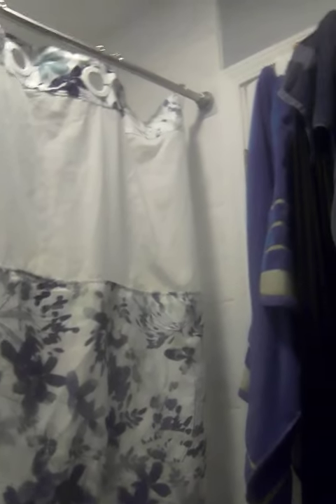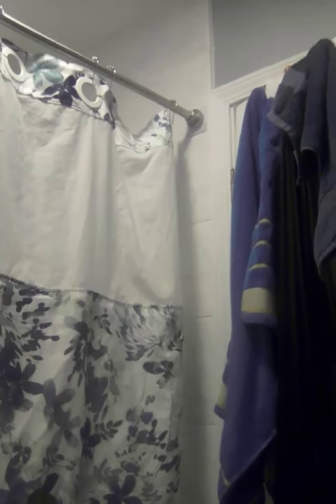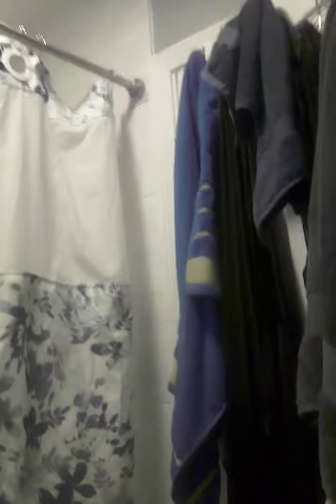MY FIRST TIME USING SHOWER 🚿 CURTAIN ROD HOLDERS to HANG my SHOWER ROD UP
I need you guys support financially if you are able if you could donate to either my CashApp,  Venmo or PayPal so that I can get what I need for my home office and so that I can support myself as I wait for my monetization here on my various platforms and my Financial Service Business to pick up momentum too.

It would mean the world to me for me to recieve your support it would show you enjoy the content and believe in me and what im doing Thank you 😊 🙏

If you would like to bless me for my birthday coming up on May 23rd or/ and support this channel  I would greatly  appreciate any and all donations big and small.

$crystalthomas47

Thank you for your Financial Support

👋🏾Say Hi to me on my Community Tab show me some Love ❤️

BUILD YOUR CREDIT w/ KIKOFF

🎉🎉 SHOP MY TIKTOK SHOP!!! 🛍 🎉🎉